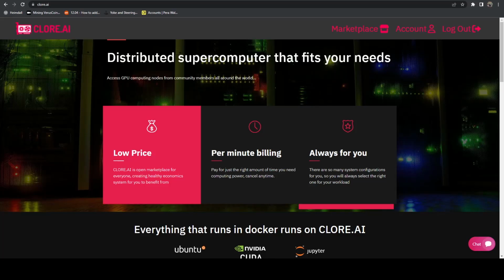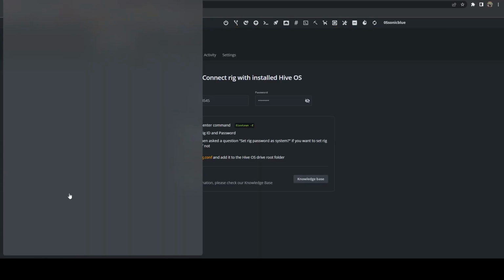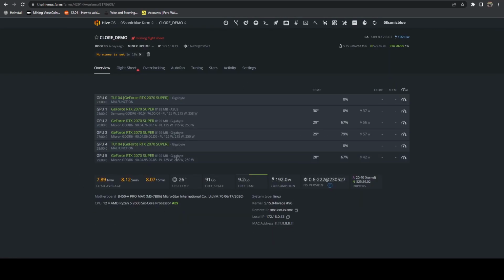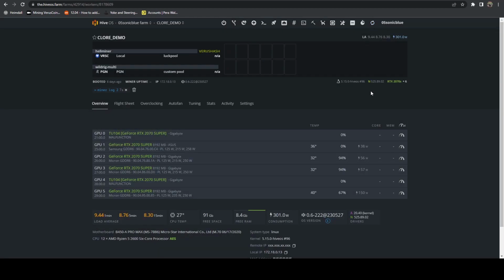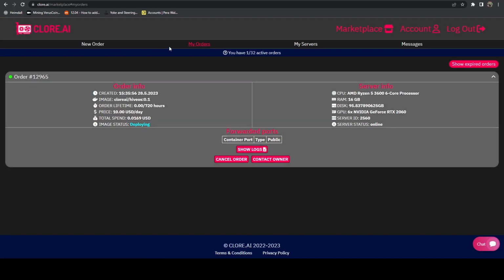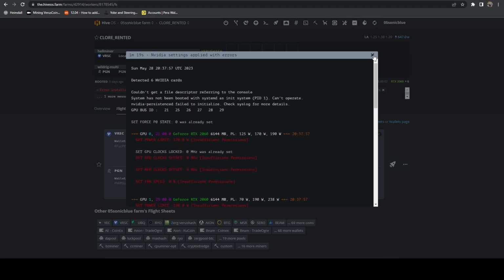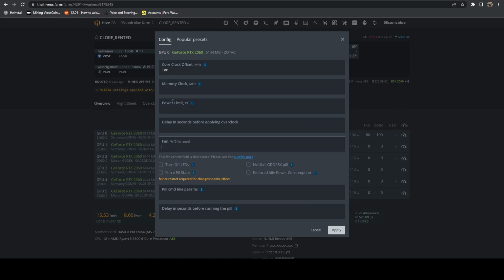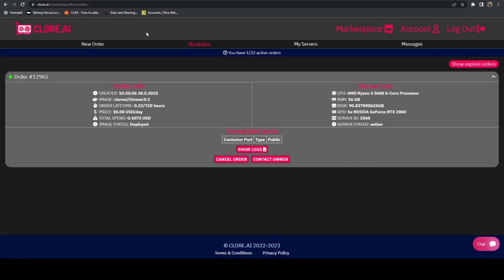Mining Pigeoncoin with Clore AI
In this video, I go over how to leverage Clore AI's marketplace to perform any operations you want, including mining PGN.